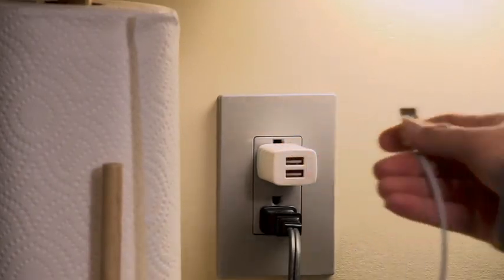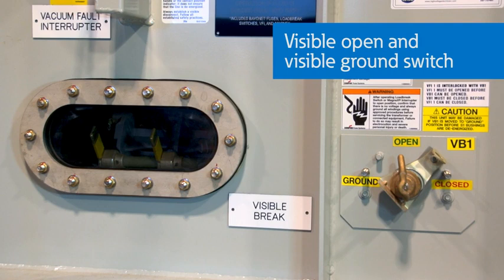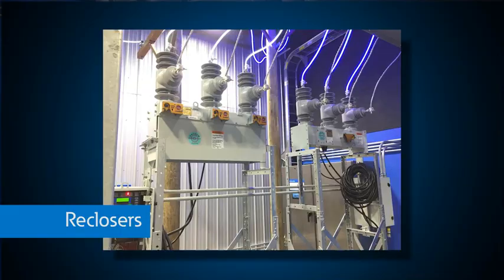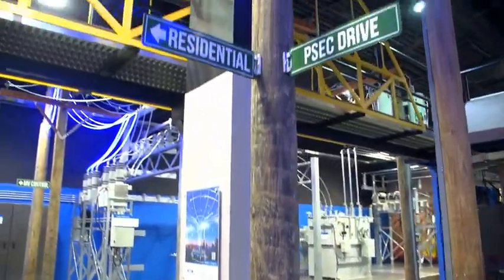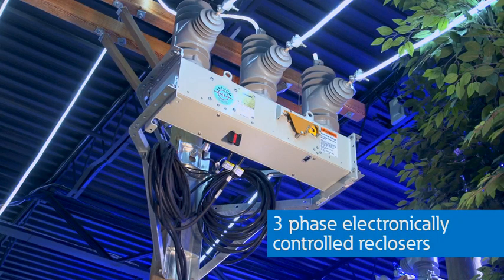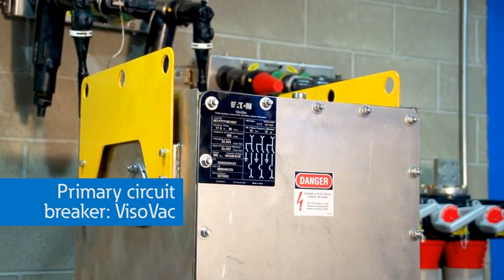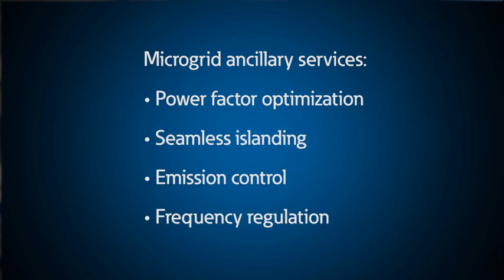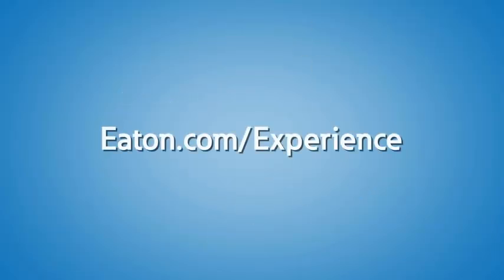Utility power systems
See the path that electricity takes from the utility generators to receptacles in your home or business with the Eaton Power Systems Experience Center (PSEC). Topics include power generation, transmission and distribution lines and substations.